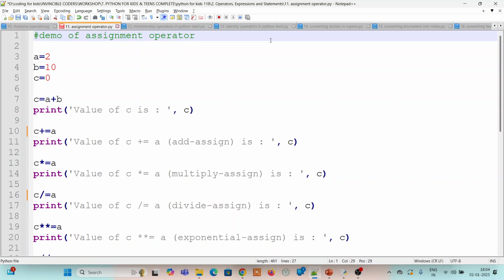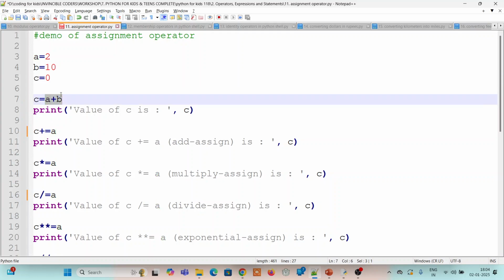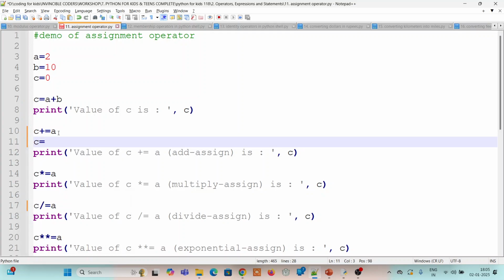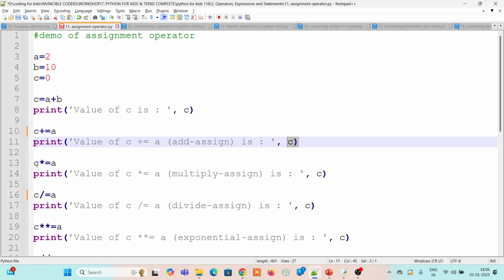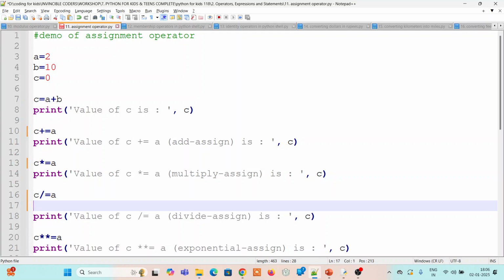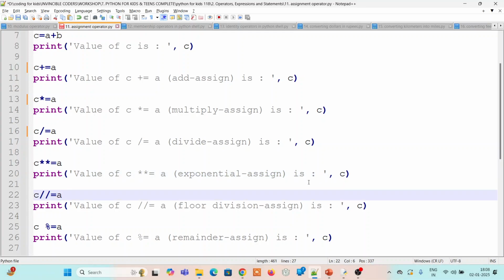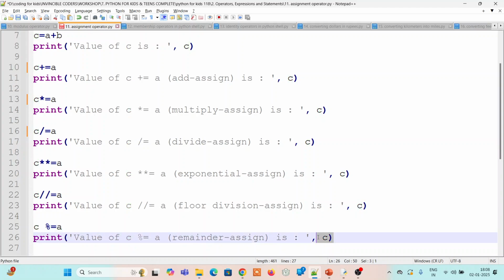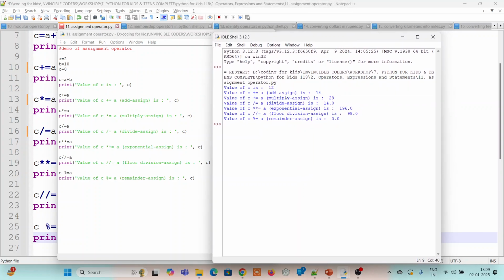Program to demonstrate working with Assignment Operator in python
This video will help you understand the use of Assignment Operator in Python.